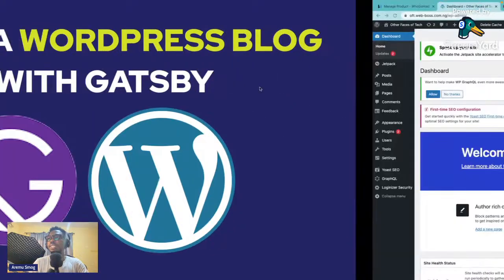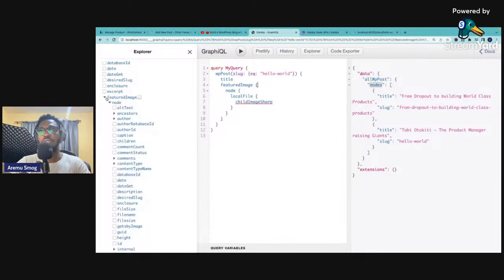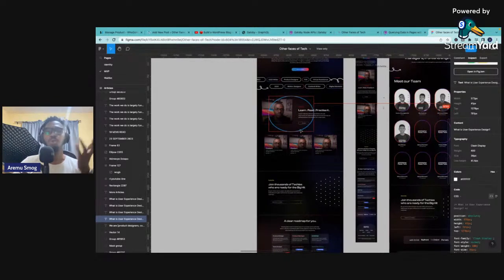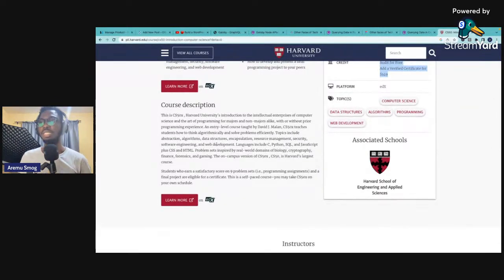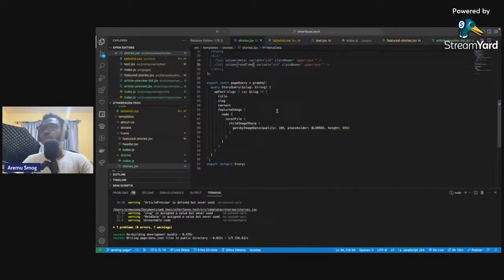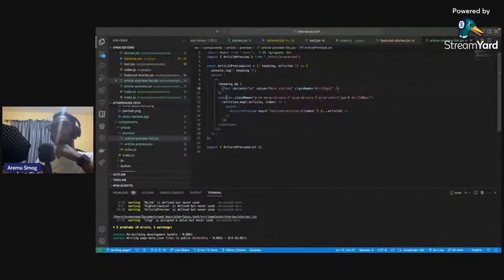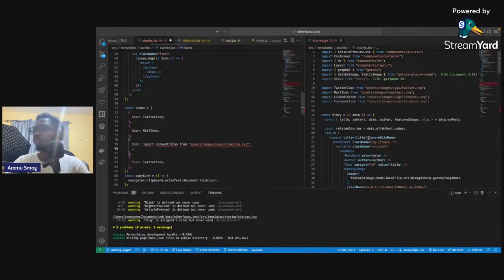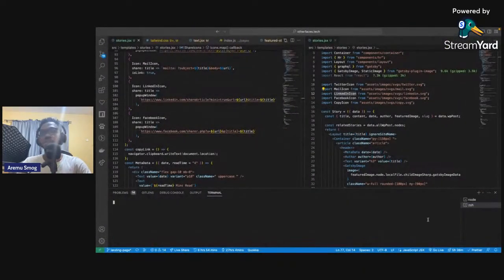Build a Headless WordPress Blog with Gatsby and TailwindCSS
In this loooong stream, we will be building a WordPress using Gatsby.